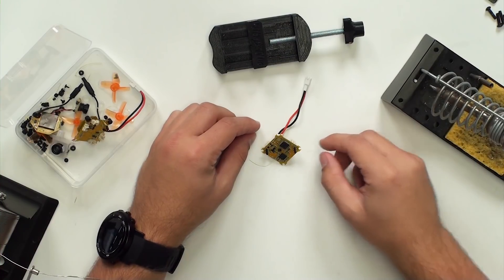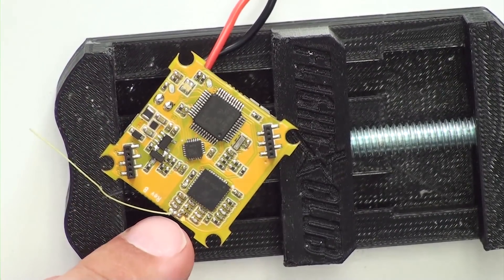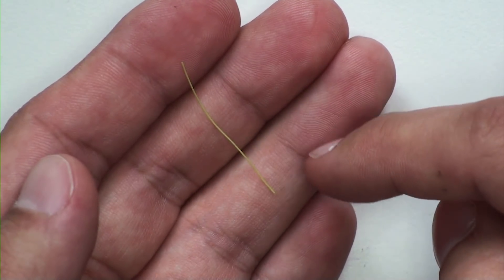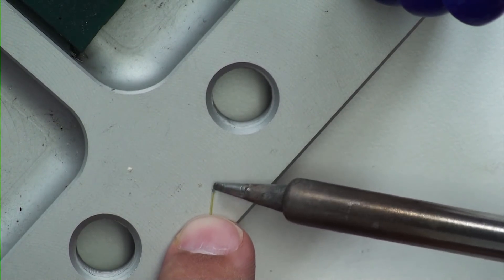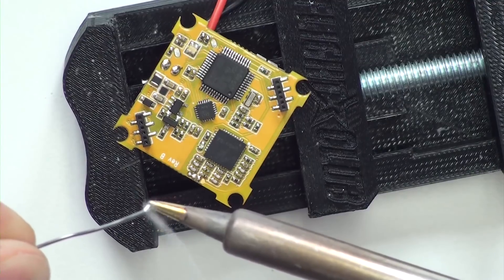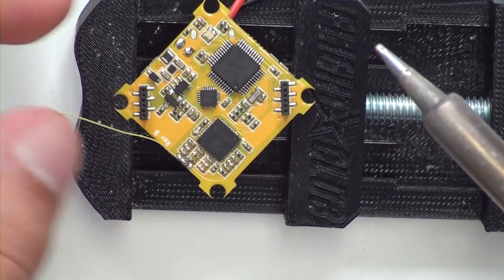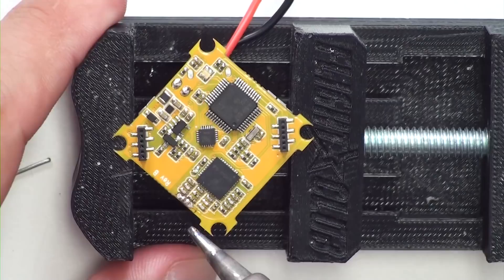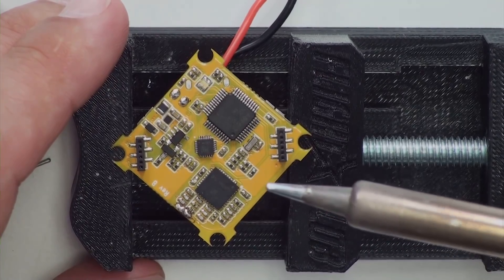BeeBrain V2 Antenna Repair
_AcroBee Build_
- Cockroach Frame
- Gold Motors
- Nitro Nectar Battery

_Build Tools_
- Micro Cutter
- Soldering Station
- LED Desk Light